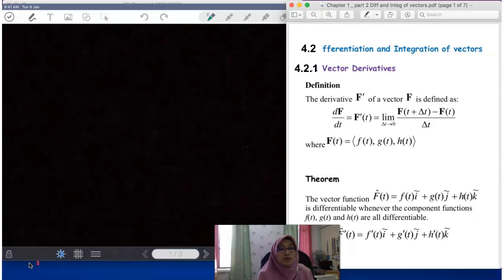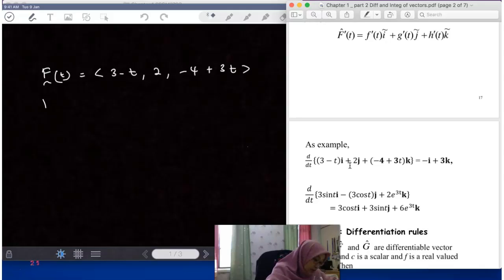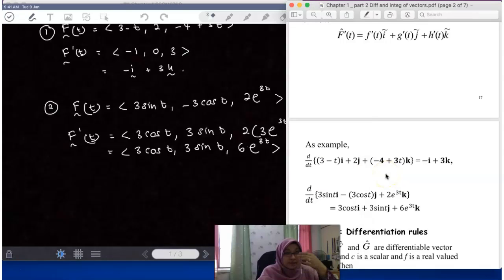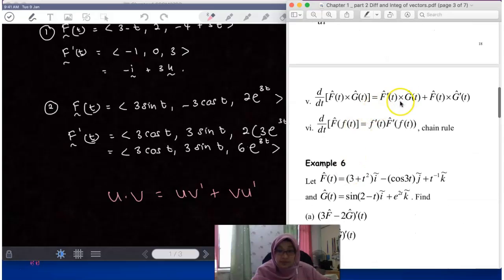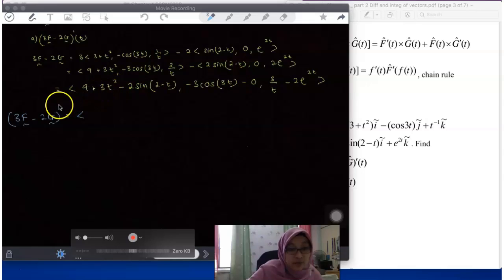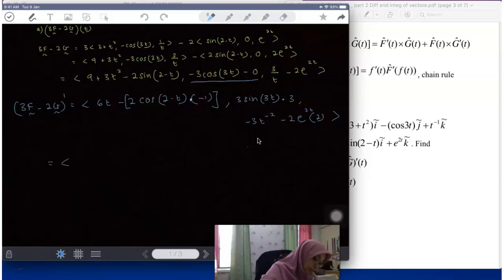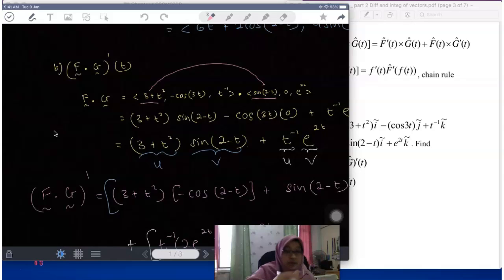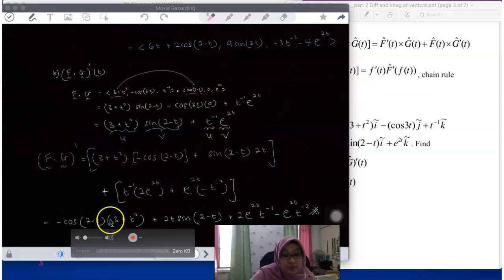VIDEO 94 SSCE1993 vector derivatives